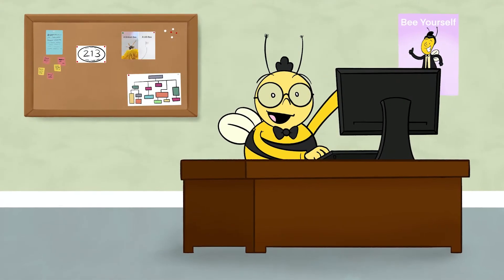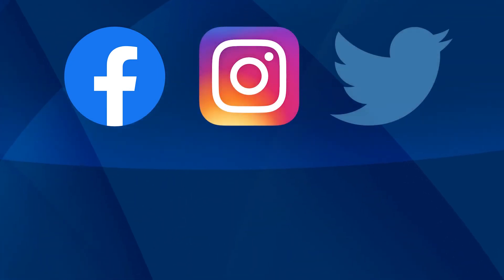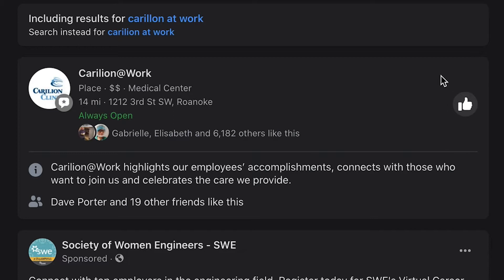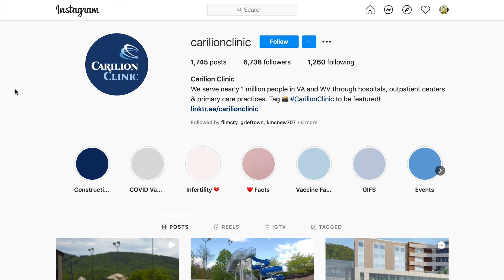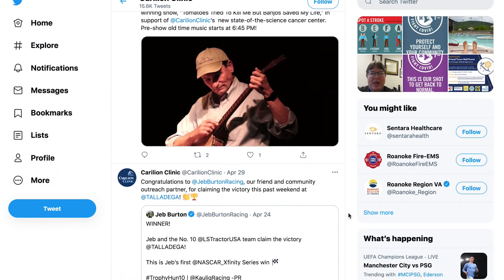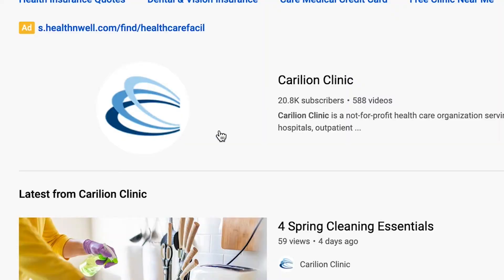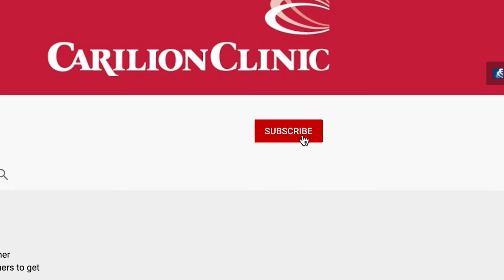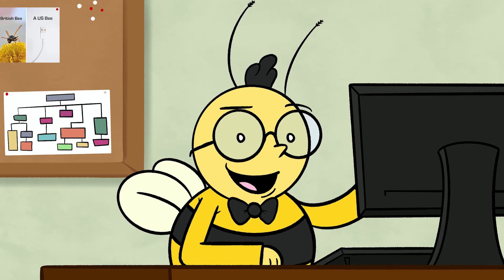Carilion Clinic | Busy Bee on Social Media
There are numerous ways to connect with Carilion Clinic on various social media channels.
Facebook, Instagram and Twitter. @CarilionClinicVA